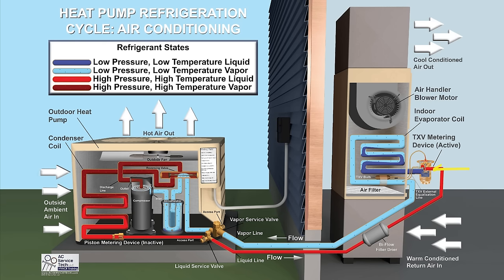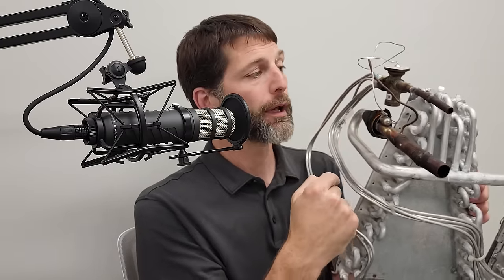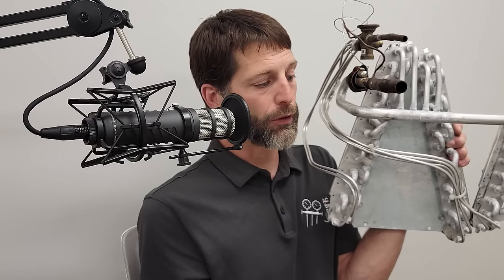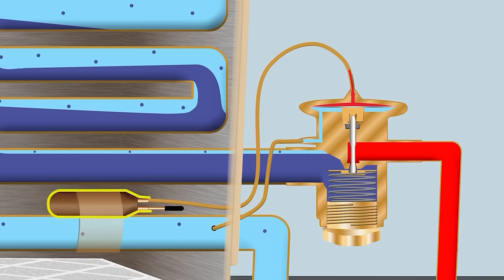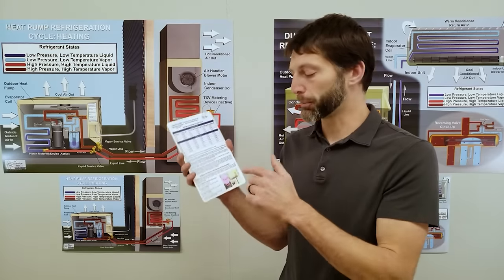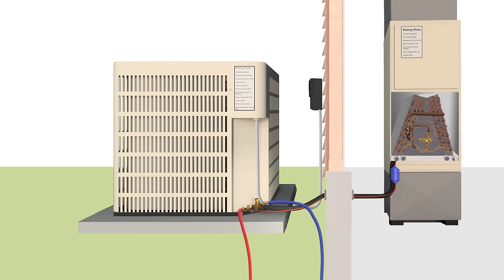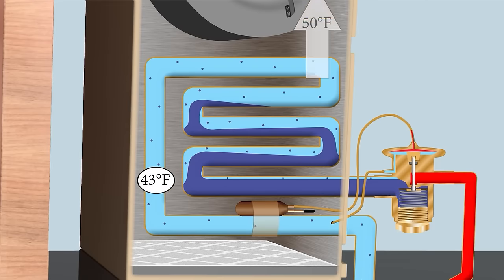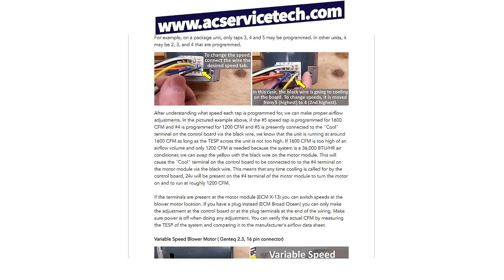Why an Air Conditioner Coil FREEZES! Examples, Procedures, Troubleshooting!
In this HVAC Training Video, I go over the Reasons Why an Air Conditioning Coil, Tubing, and Valves could FREEZE! I show how to Troubleshoot to know if you have a Liquid Line Restriction, Low Refrigerant Charge due to a Leak, or Low Indoor Airflow and find the Problem! Supervision is needed by a licensed HVACR Tech while performing tasks as Experience and Apprenticeship garners Wisdom and Safety.